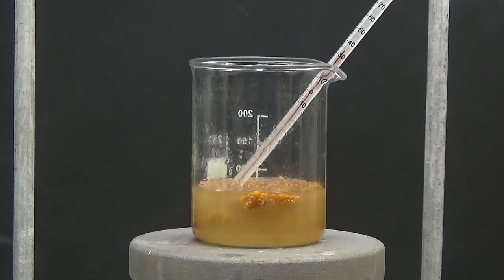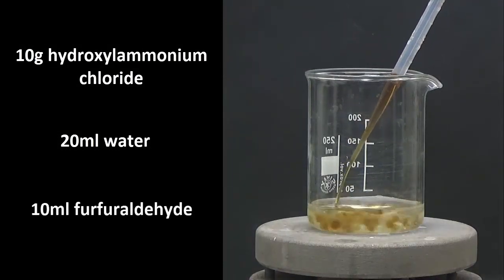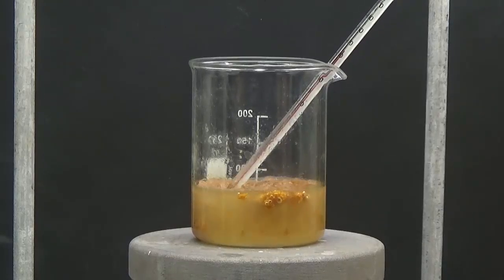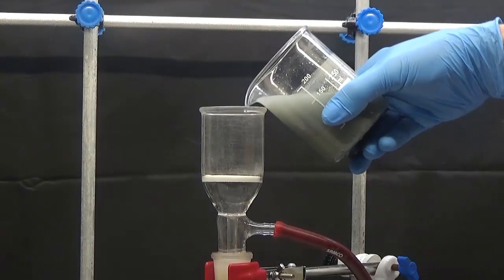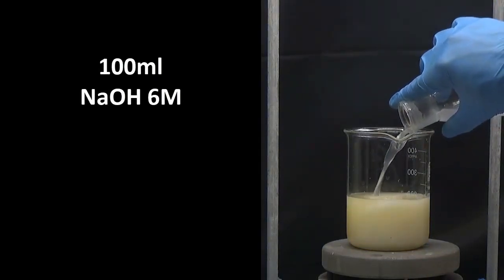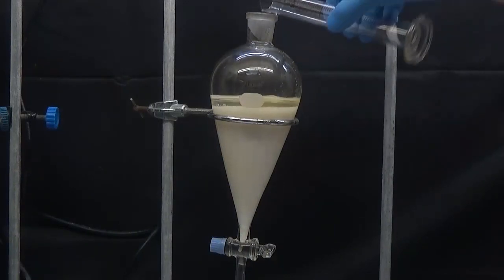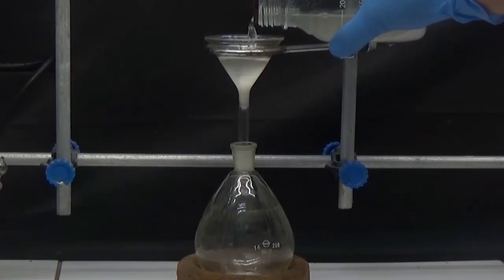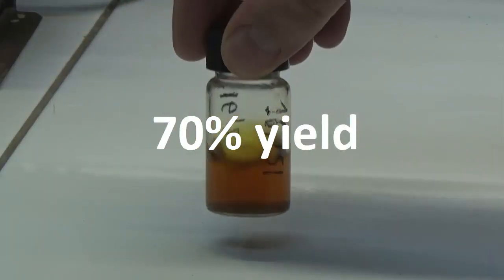FURFURYLAMINE SYNTHESIS.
In this video, we can see the amination and reduction of furfuraldehyde to get furfurylamine in one operation.